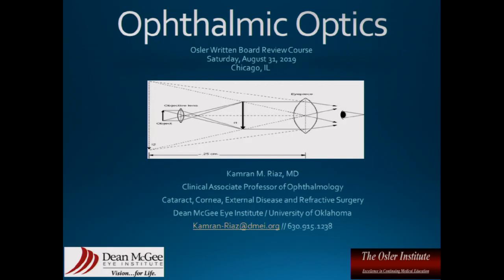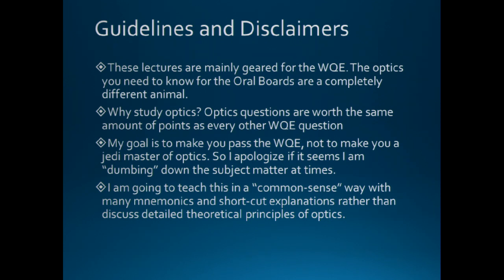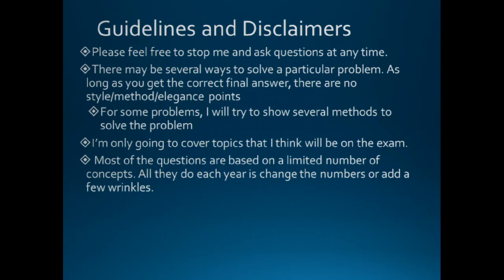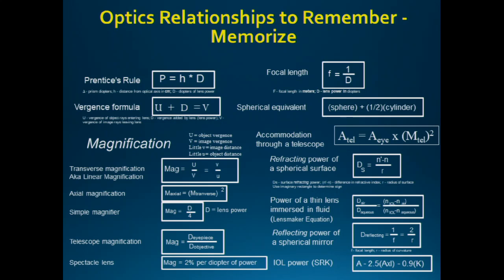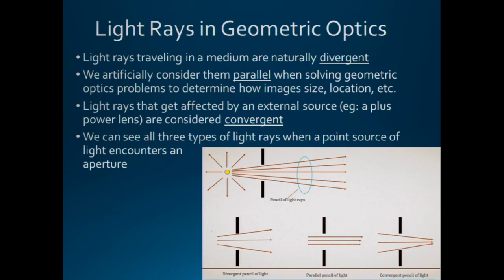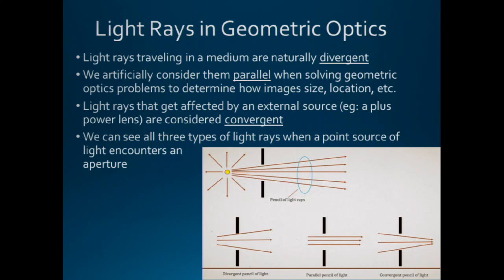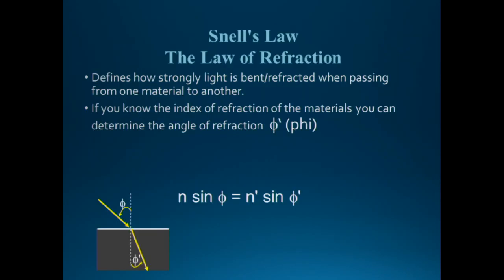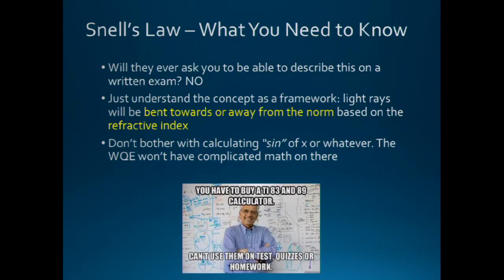Osler Ophthalmology Online Review Sample 2020 (Retired)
CME on Your Terms – The Osler Institute utilized state of the art equipment to record our Live September 2019 comprehensive Ophthalmology Online Review Course and bring it to you!

This comprehensive review is designed to help you pass your written exams and to update your clinical knowledge base; it is especially useful to Ophthalmology residents taking their WQE as well as practicing physicians preparing to take the cognitive DOCK exam or to complete the Quarterly Question Module in lieu of the DOCK Core Knowledge Module.